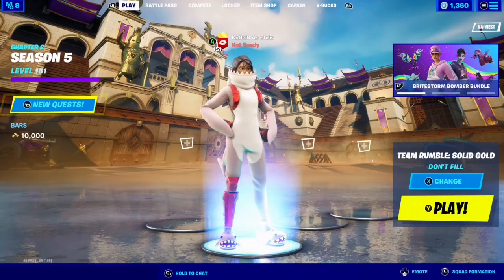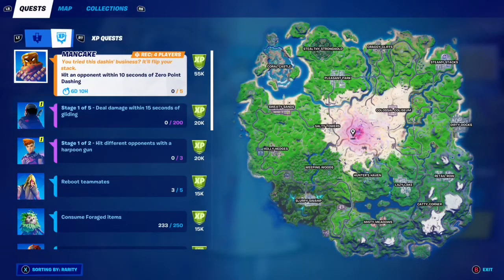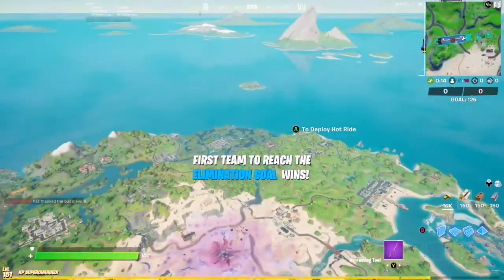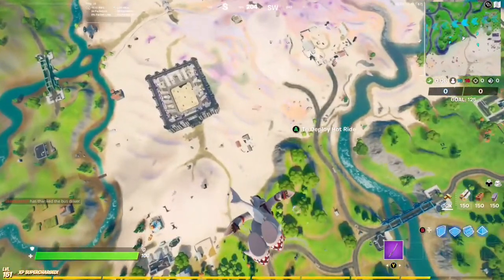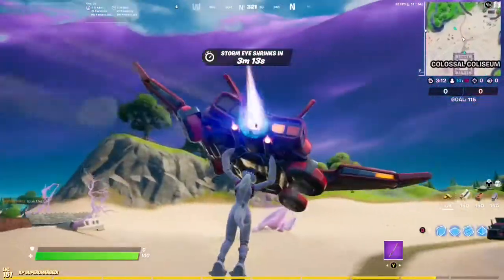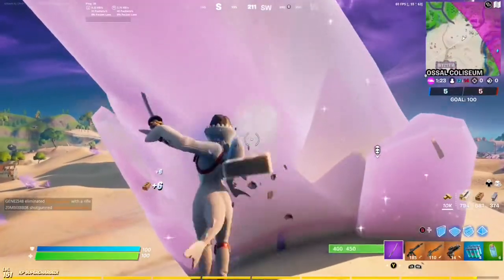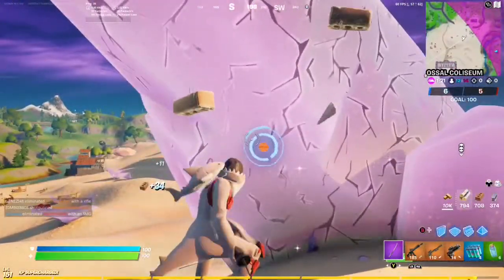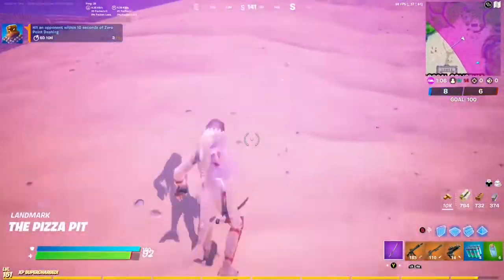Hit An Opponent Within 10 Seconds of Zero Point Dashing (Week 12 Legendary Quest Guide)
This was fun. And easy.